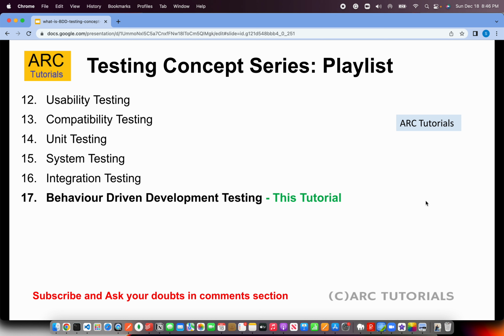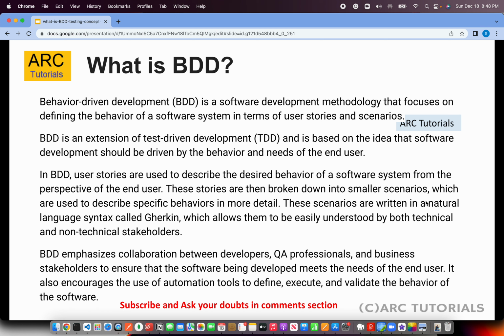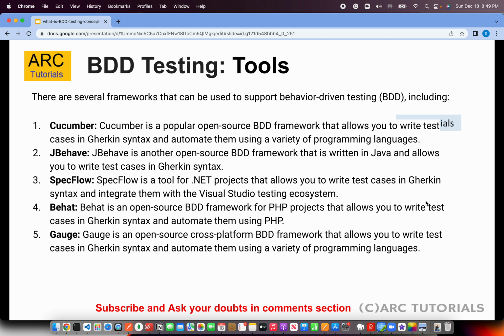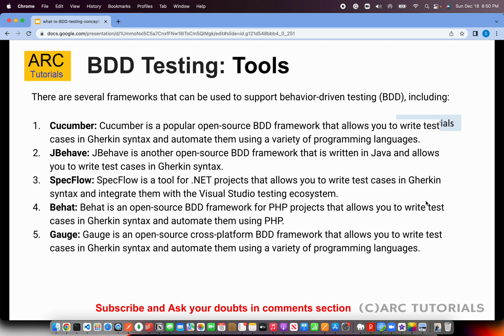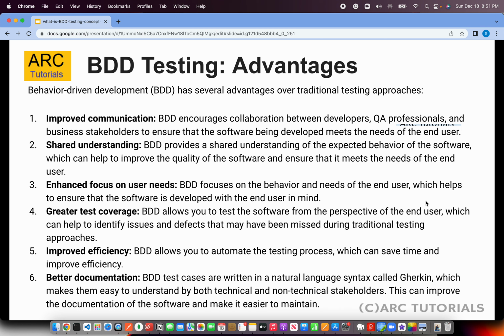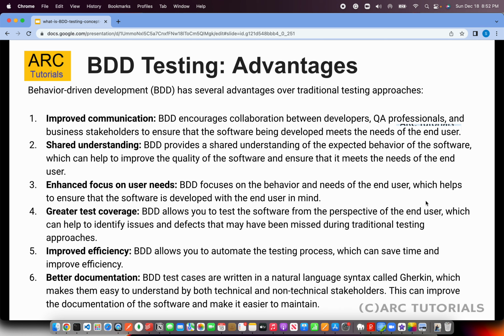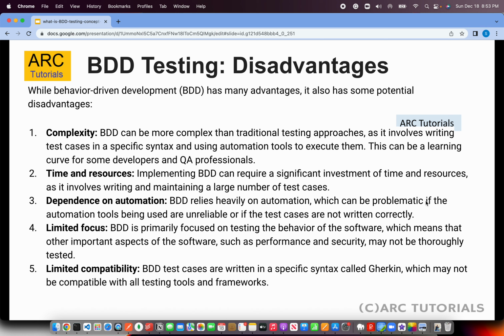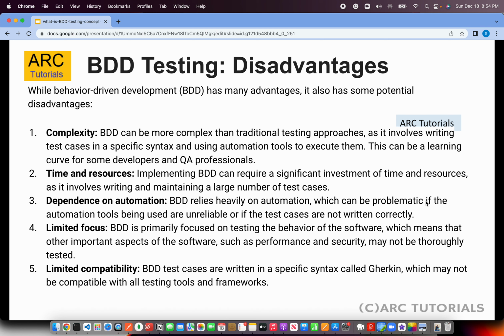BDD Testing Tutorial | Testing concepts in software testing | Testing concepts interview